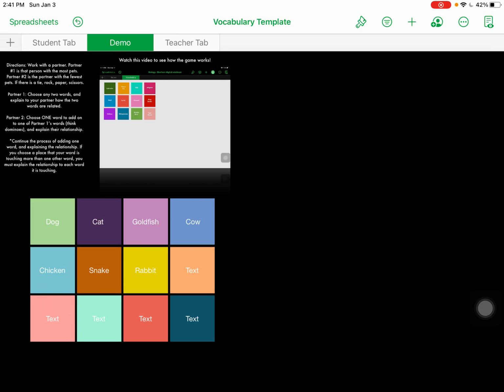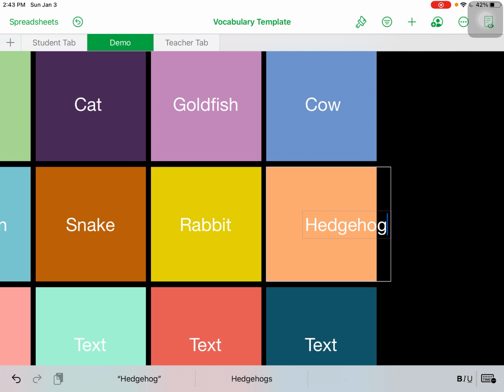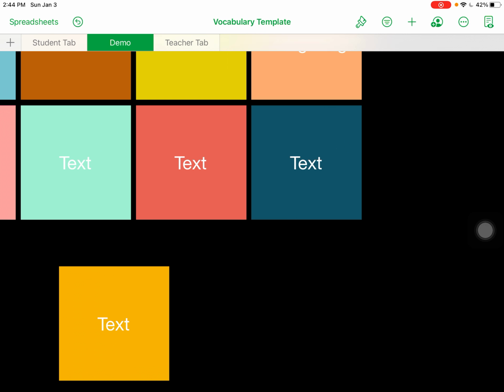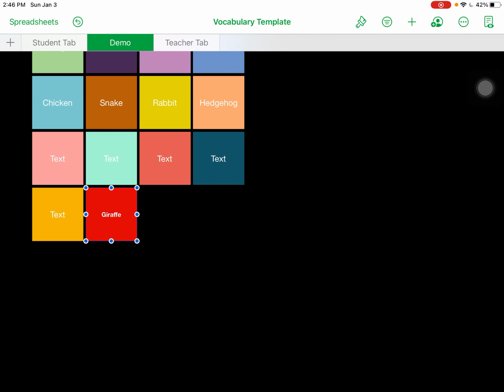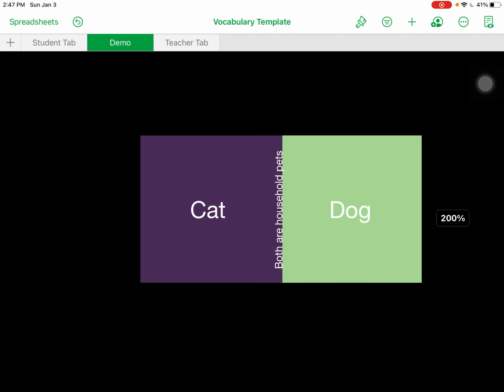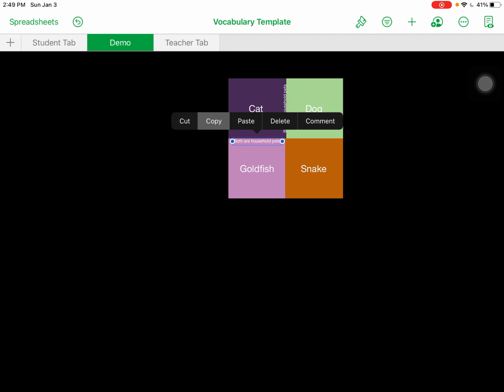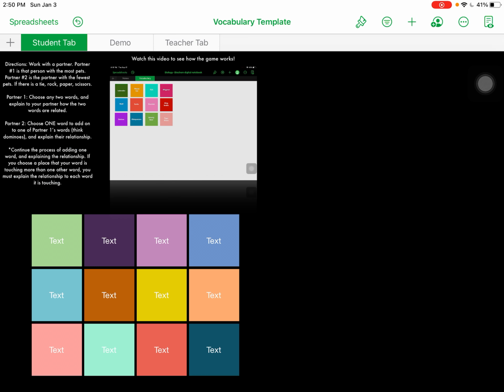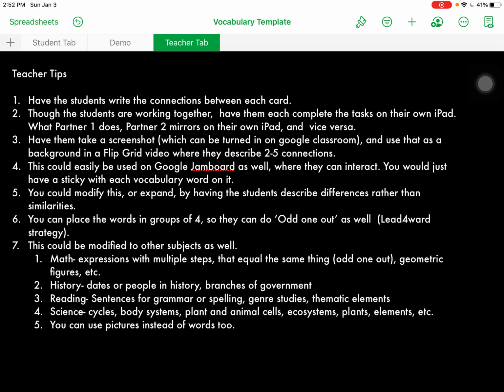Vocab Dominoes- Teacher How To